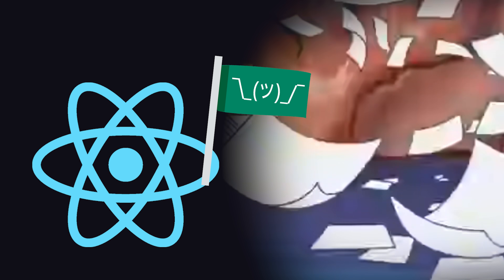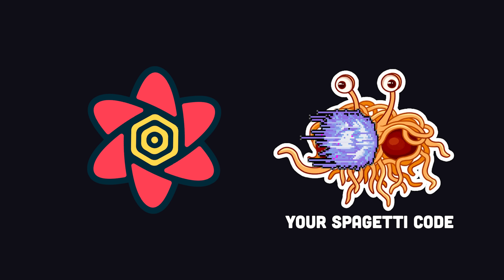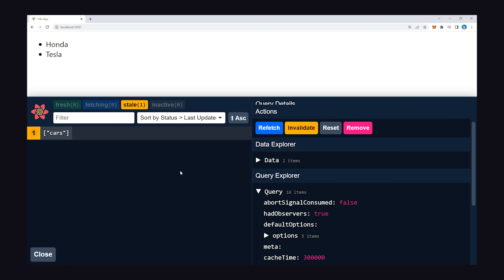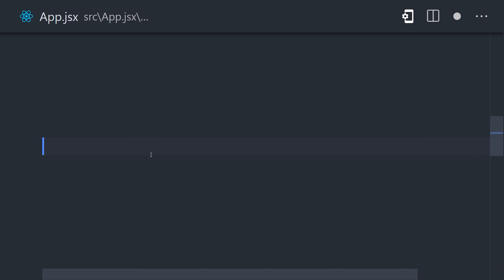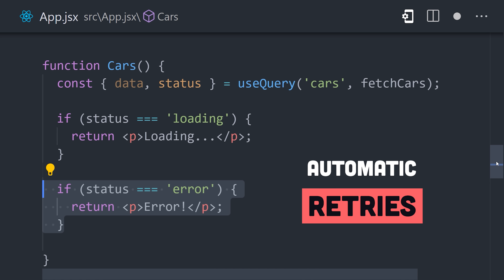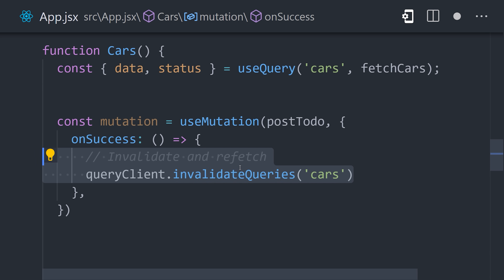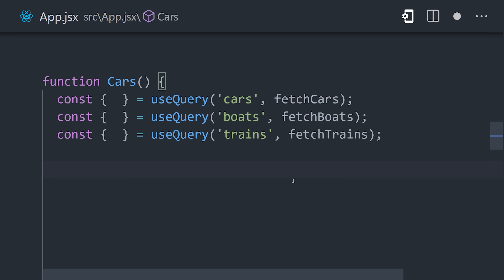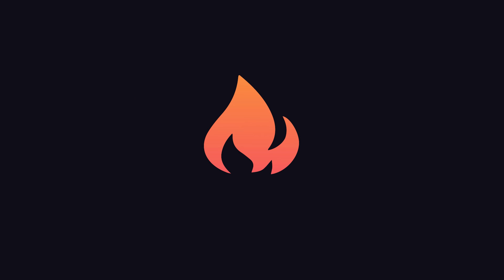React Query in 100 Seconds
React Query is a tool that makes your data fetching code faster, easier, and more powerful. Learn how to use React Query it in a real application in the Full React Course

🔗 Resources

🔖 Topics Covered

- React Query tutorial
- How to fetch data in react?
- Advanced data fetching in JS
- Implement infinite scroll in react
- How to implement optimistic updates in react
- Alternatives to react redux